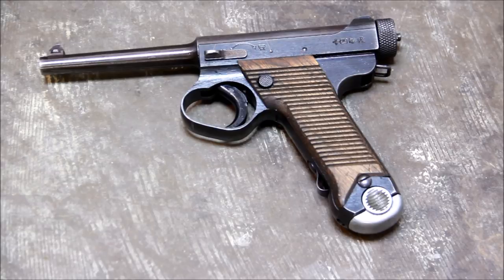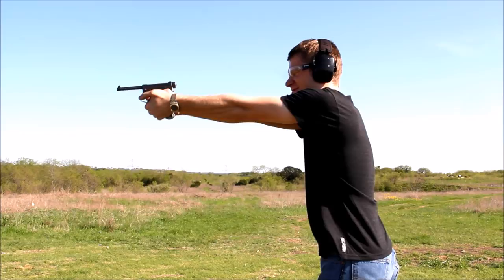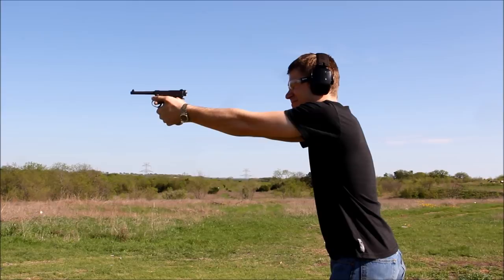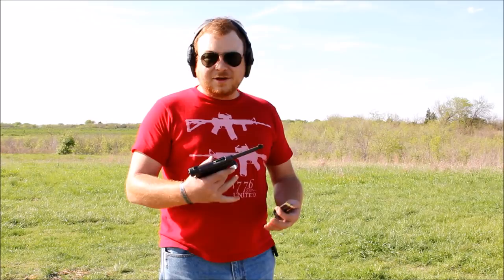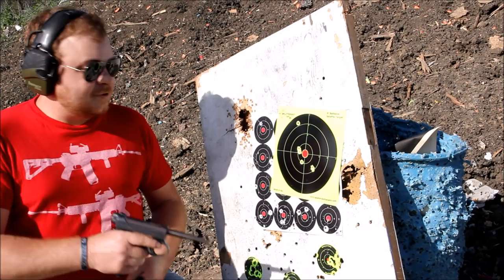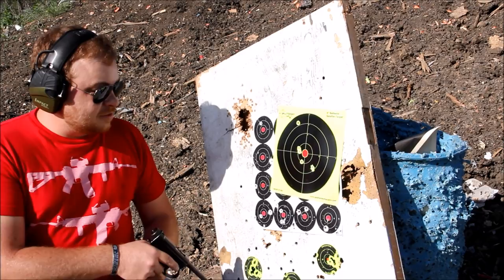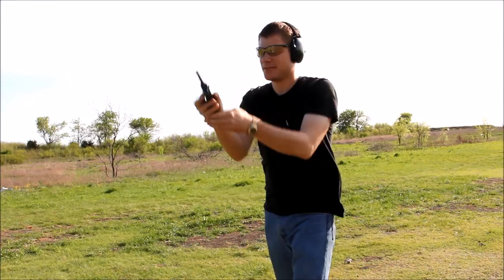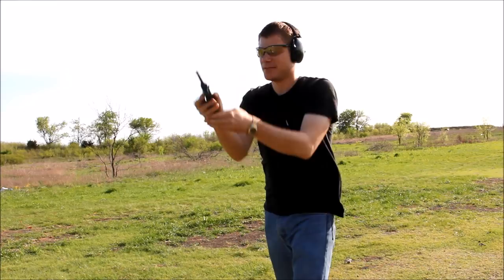Type 14 Nambu Pistol 南部拳銃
It served the Imperial Japanese military for 40 years and drew inspiration from several sturdy European designs of the day, so how well does the Type 14 work? Well, we set out to find out!

Guns in this video:
Japanese Type 14 Nambu Pistol

Thanks Osamu for Japanese subtitles

四十年も大日本帝国軍に使用され、何挺の欧州デザインに影響されたが、十四式拳銃は頼れるかな？　それを確かめにいってみた！

Thanks to Christian for the German subtitles .

Japanische Typ 14 Nambu

Sie diente der kaiserlichen japanischen Armee über 40 Jahre und hielt einigen robusten europäischen Entwürfen der Zeit als Inspirationsquelle her. Also, wie gut funktioniert die Typ 14? Wir haben es für euch herausgefunden!